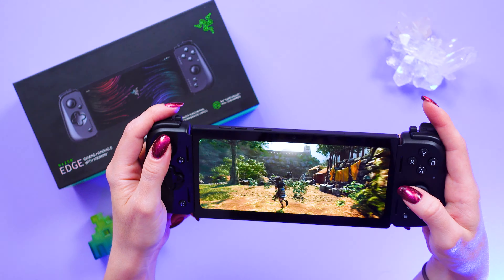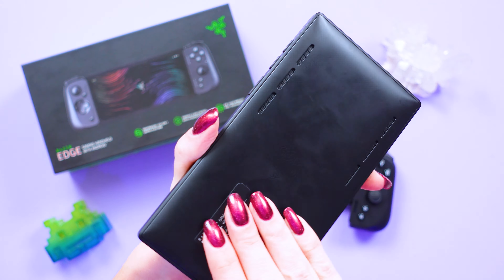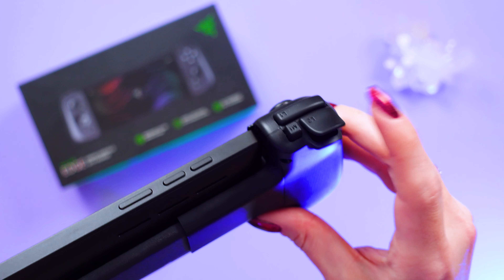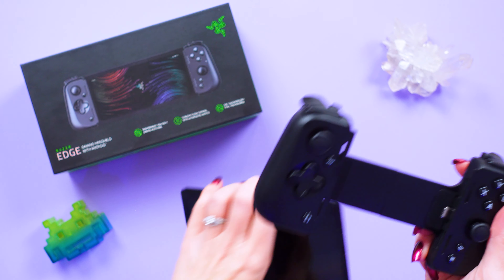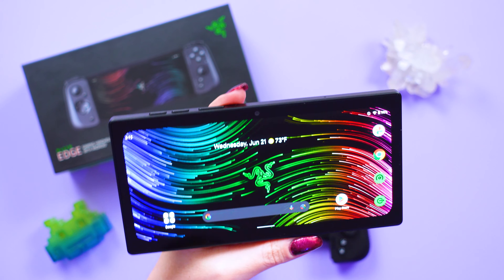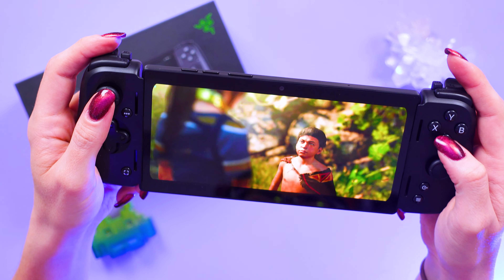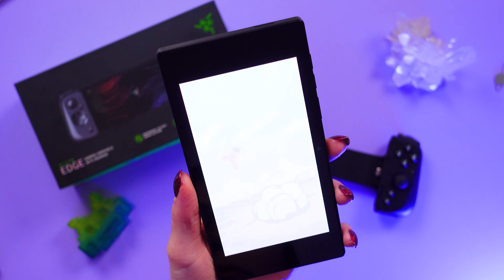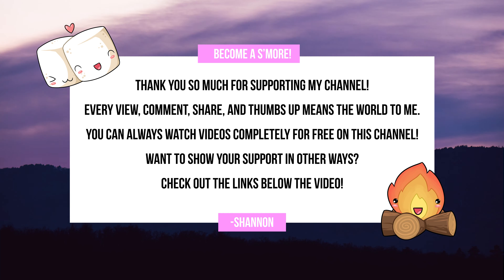Razer Edge WiFi Review - The Best Android Gaming Experience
Special thanks to Snapdragon and Qualcomm Technologies for gifting the Razer Edge WiFi! SnapdragonInsiders @snapdragon